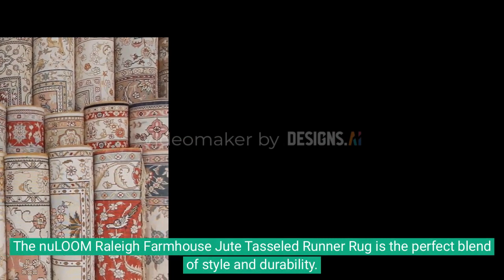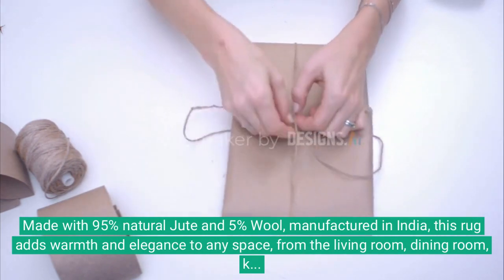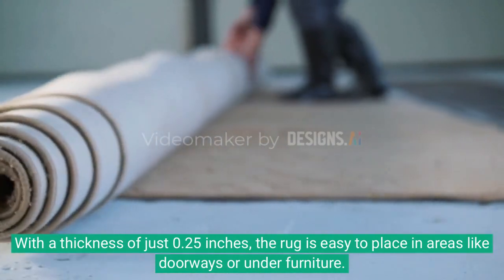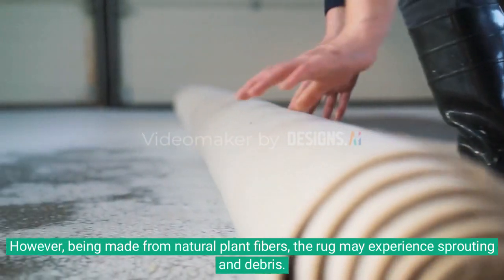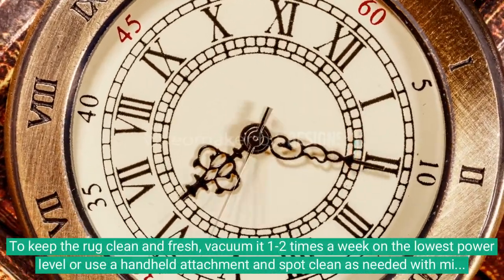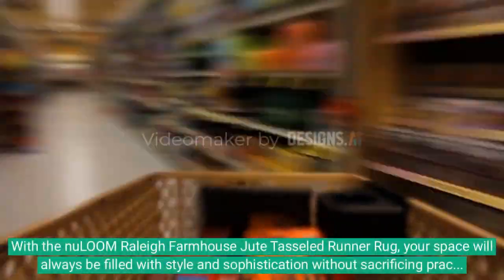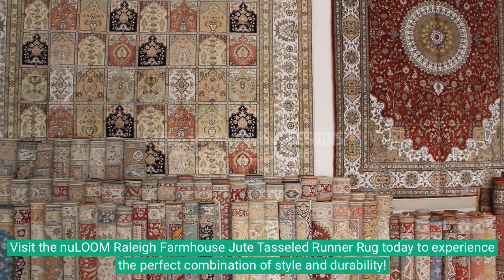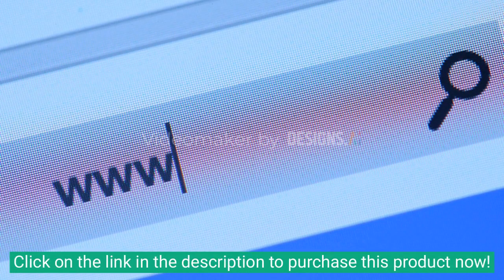nuLOOM Raleigh Farmhouse Jute Tasseled Runner Rug, 2' 6" x 10', Natural